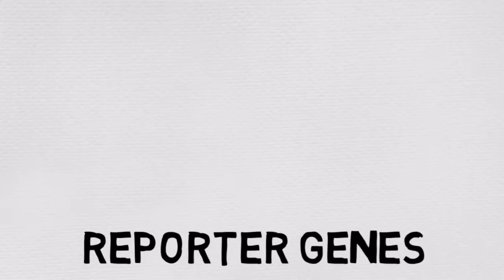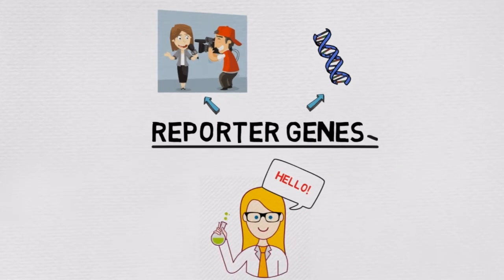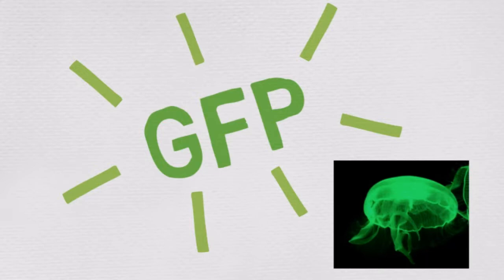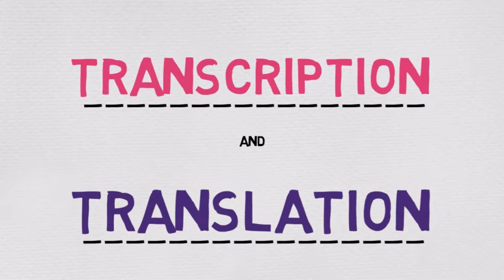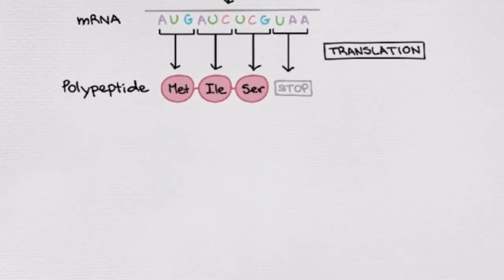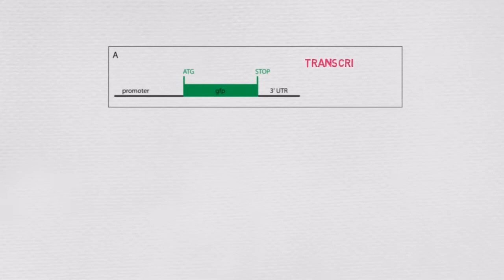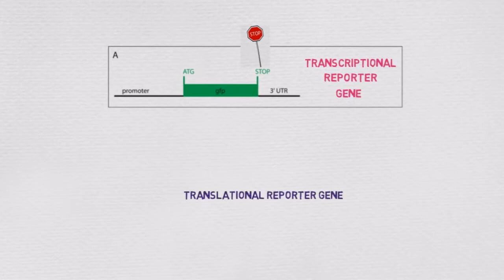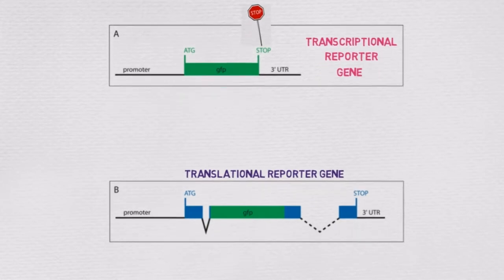Reporter Genes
If you are struggling with understanding the topic of reporter genes, please watch this video I made for one of my graduate classes.